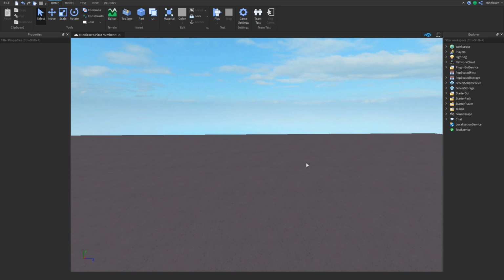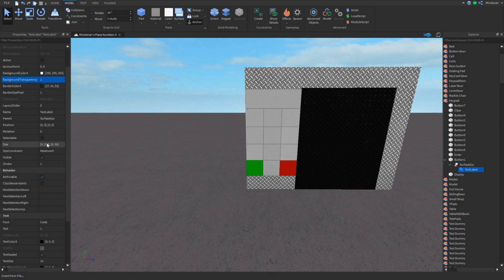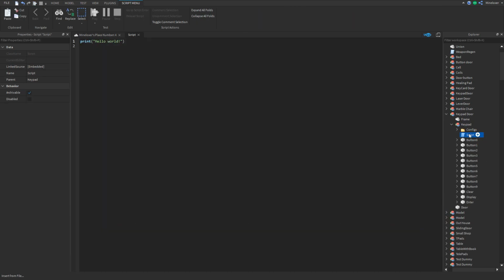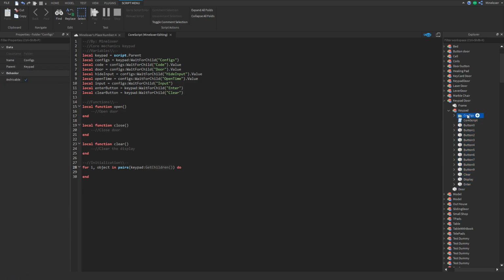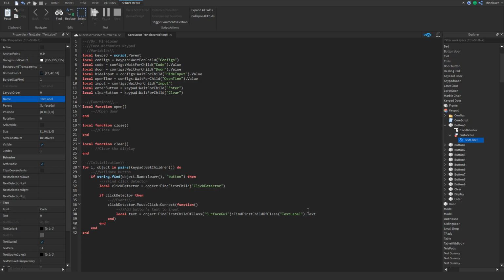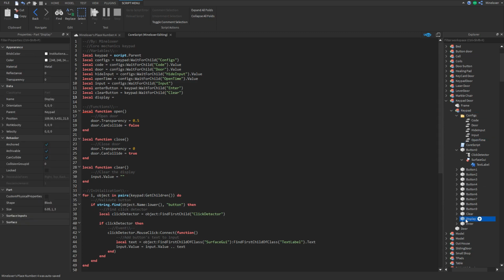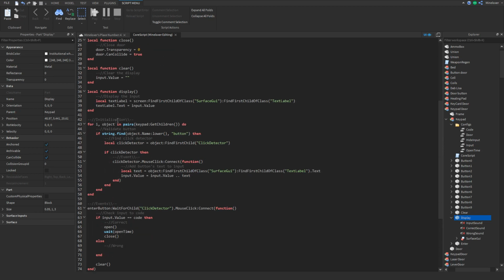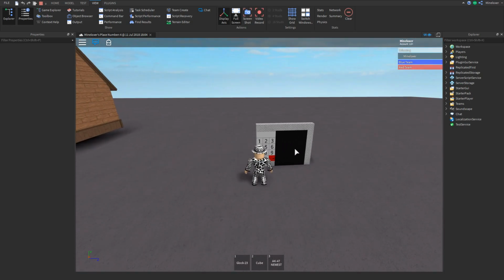Roblox | How To Make a Keypad Door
First time I use my voice, hope you enjoy!

Pastebin to the script, I recommend watching the video to learn what it means!